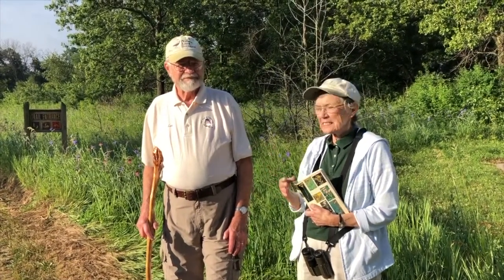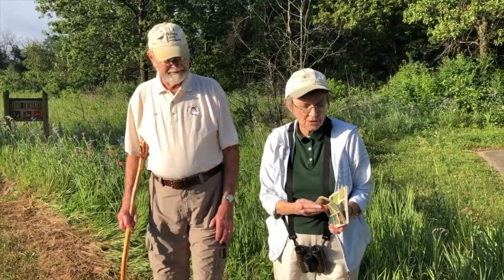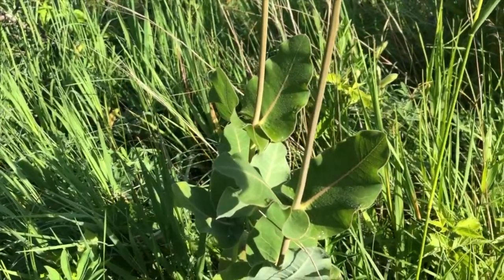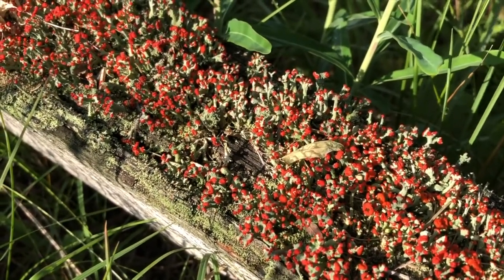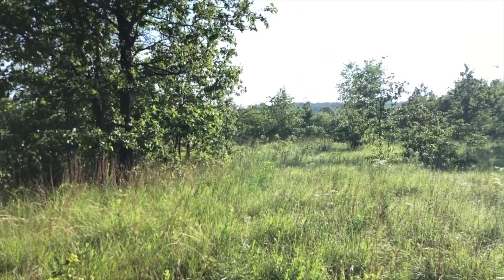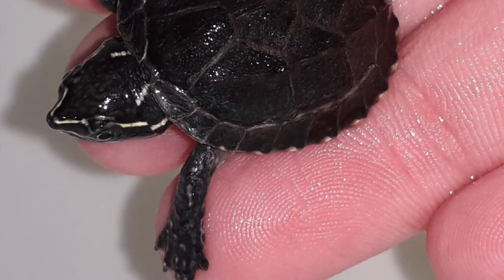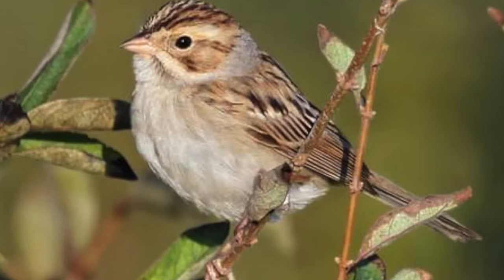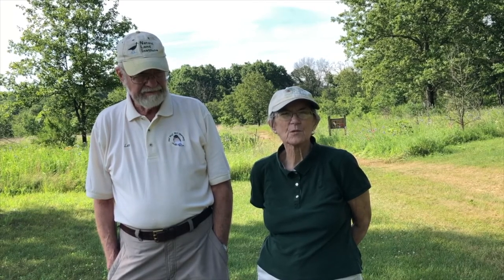Colored Sands Wildflower Walkabout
Severson Dells Nature Center and the Natural Land Institute have been leading Wildflower Walks around northern Illinois for more than 20 years. Join us for a virtual Wildflower Walkabout at Colored Sands Forest Preserve with Lee and Lynda Johnson.